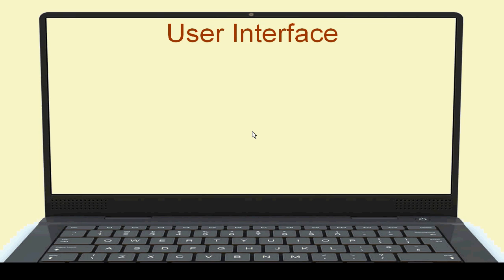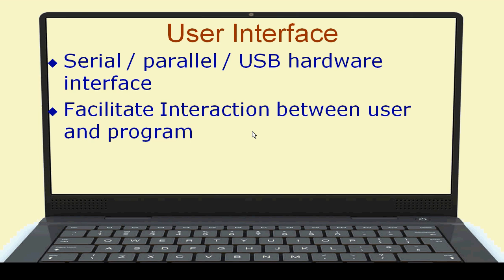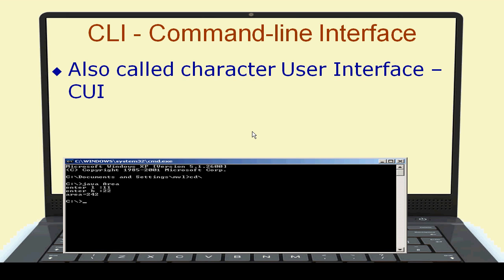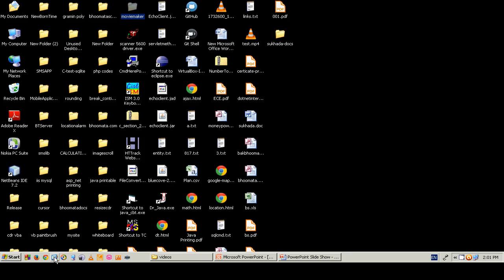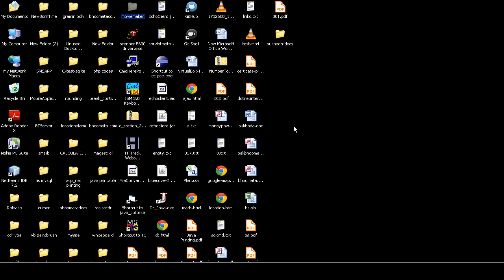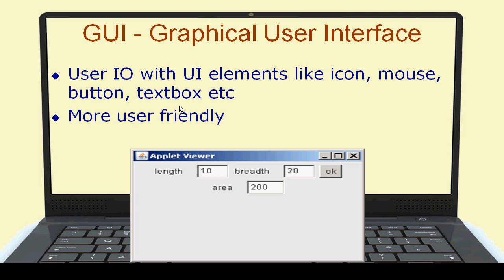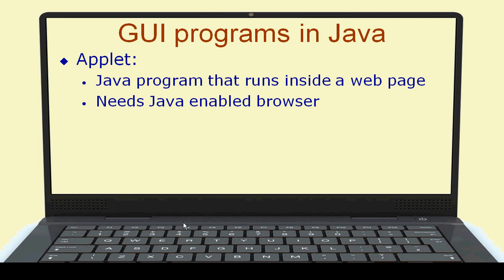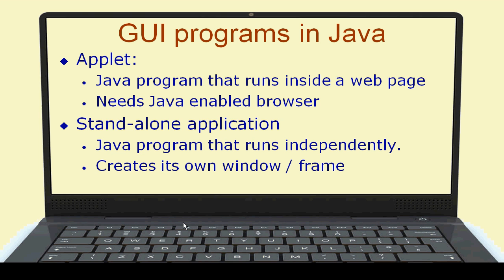Applet Fundamentals - Part I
This is the first part of series on Applet fundamentals.